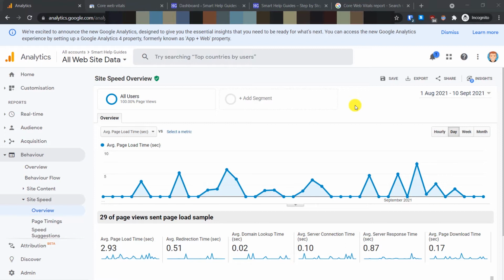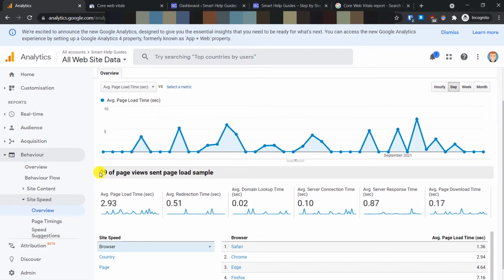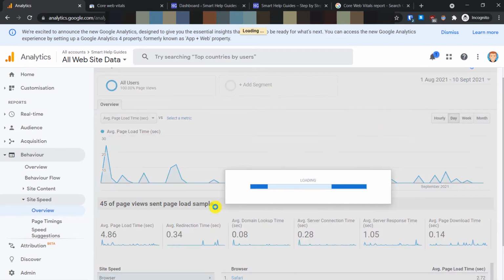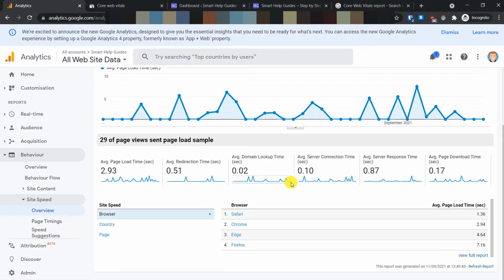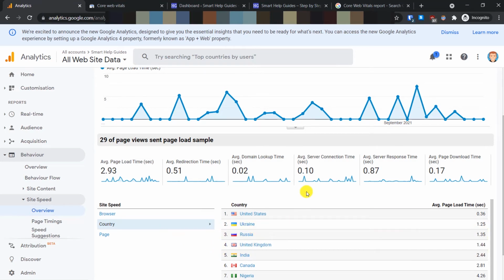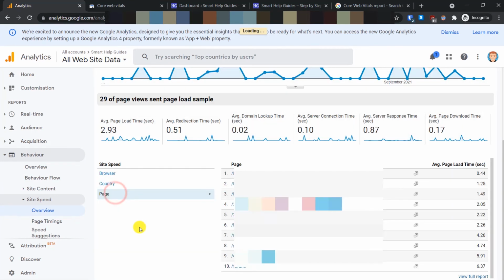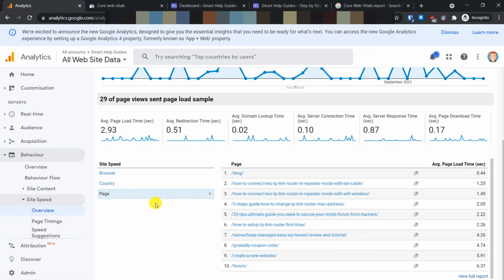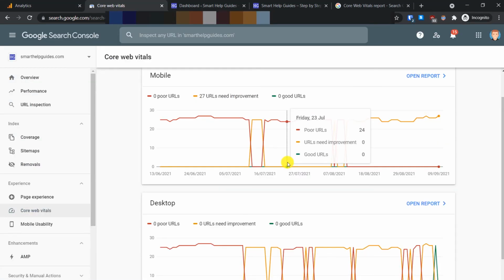How to Improve Core Web Vitals of your Website and understand google analytics data to lower LCP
In this video you can learn how to understand google analytics report to improve your core web vitals data.

Most important factors are:
Good hosting server
CDN
Caching

Index:
00:00 Topic explanation and Intro
01:00 My website google analytics speed data
3:50 Browser speed data
5:12 Country speed data
6:20 Page wise data
7:25 Webmaster tools data
8:00 Why avg page load time is high
9:00 How to fix and improve core web vitals score